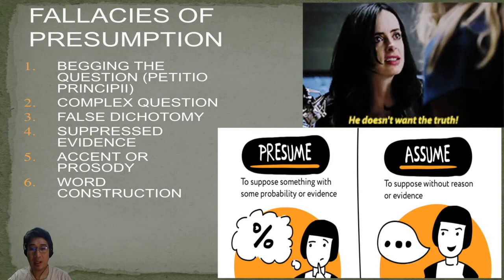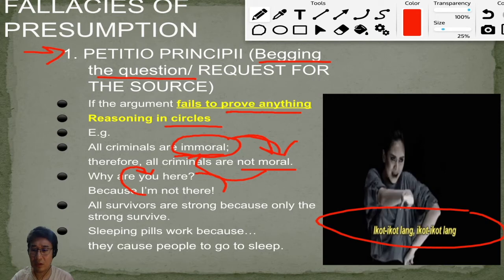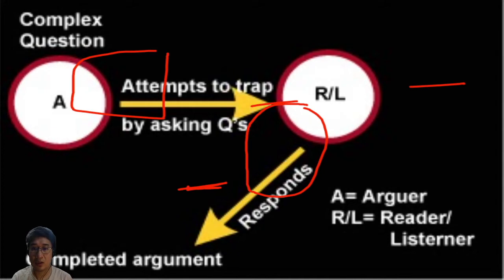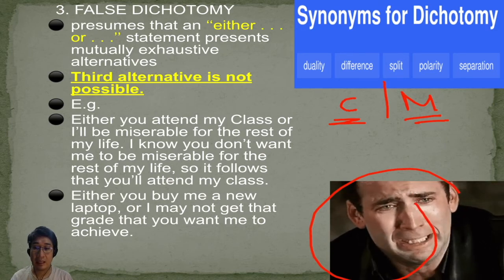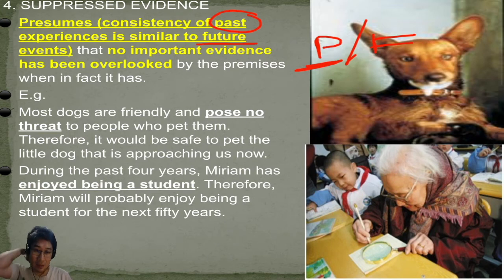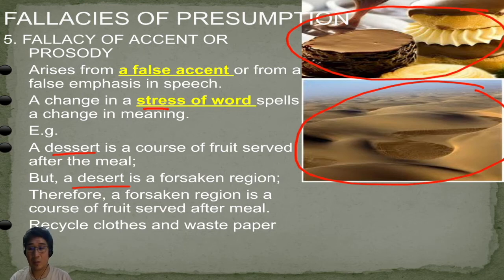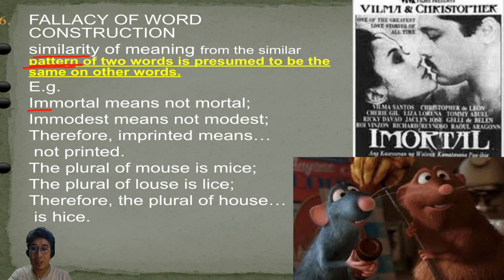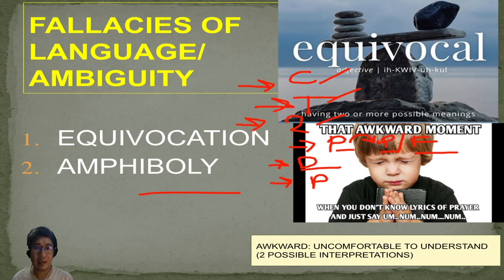CTHINK VIDEO LECTURE 9: PART 1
CONTENTS:
-FALLACIES OF PRESUMPTION:
1) PETITIO PRINCIPII
2) COMPLEX QUESTION
3) FALSE DICHOTOMY
4) SUPPRESSED EVIDENCE
5) ACCENT OR PROSODY
6) WORD CONSTRUCTION